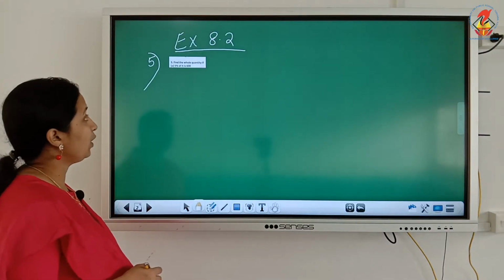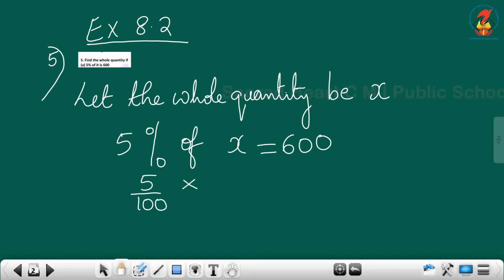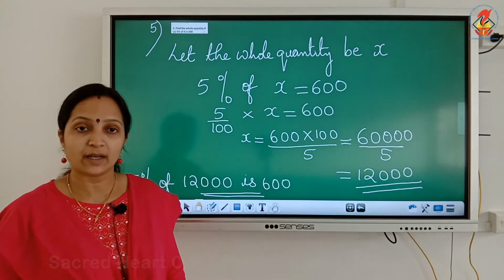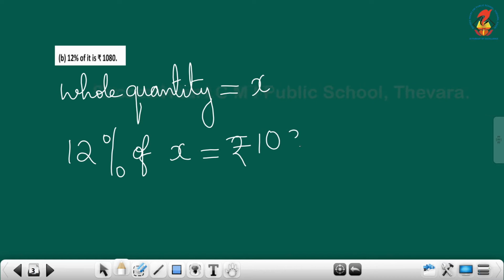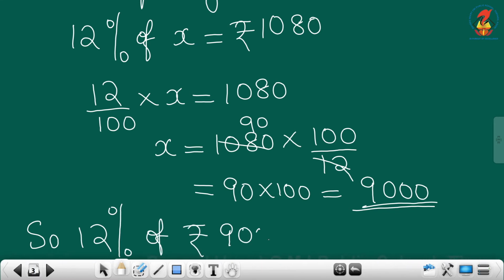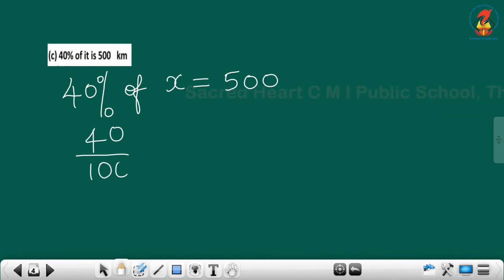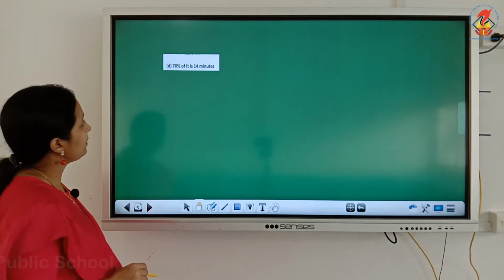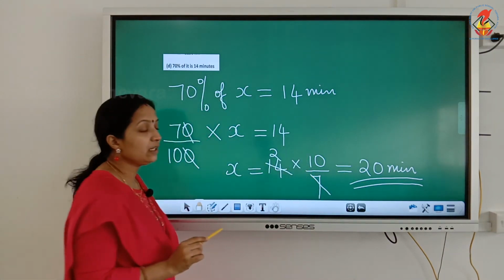Maths07 Chapter 08 Comparing Quantities Video 08 Ex 8 2 Qn 5